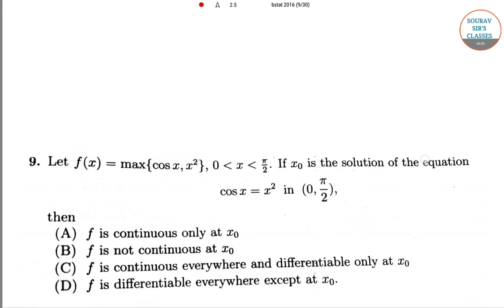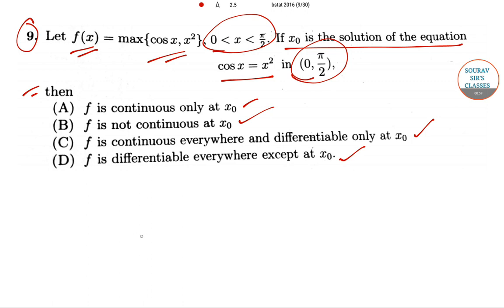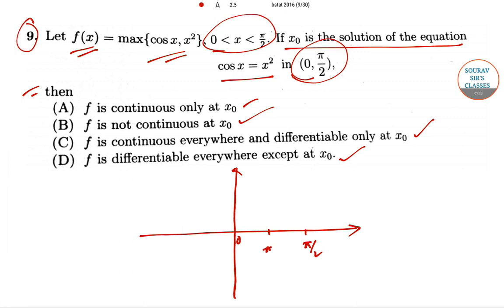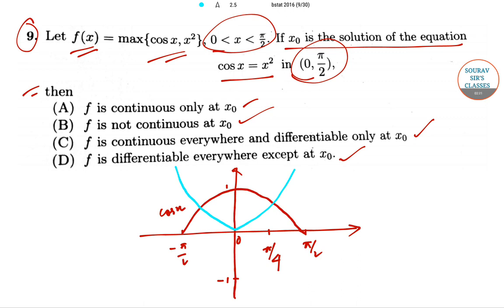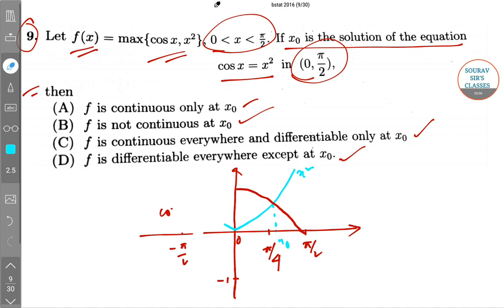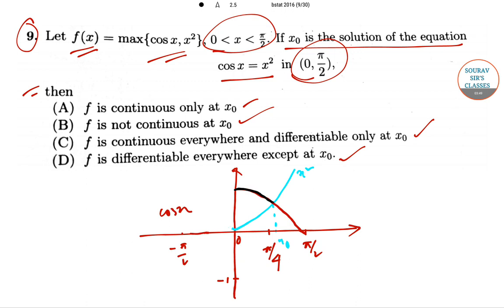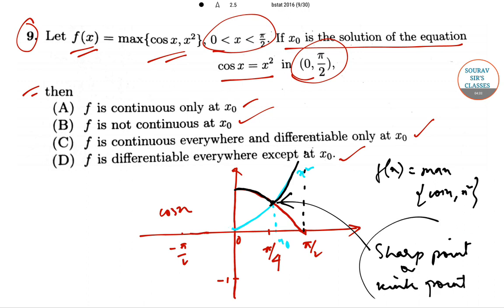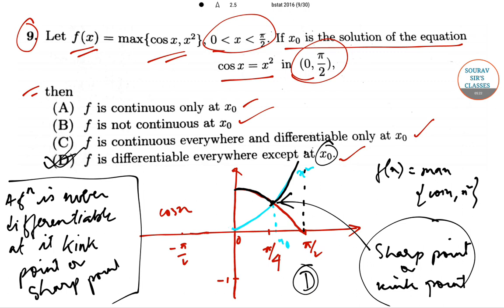ISI Bachelor of Statistics (B,Stat) Previous year Questions | Important Questions analysed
FOR COMPLETE LECTURES / STUDY MATERIALS
/NOTES /GUIDENCE / PAST YEAR SOLVED +SAMPLE PAPAERS
/TRICKS /MCQ / SHORT CUT/ VIDEO LECTURES /LIVE + ONLINE CLASSES

isi b stat placement

isi admit card

isi admission

isi admission 2019

isi economics

isi student

isi mstat

isi bangalore